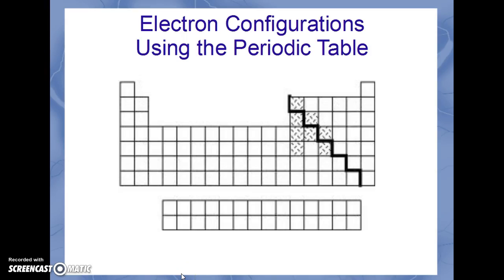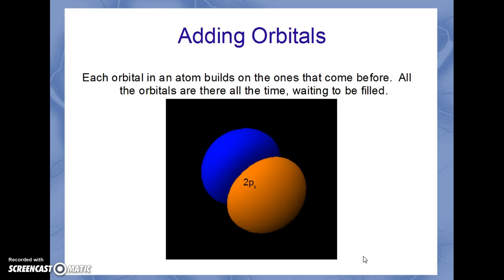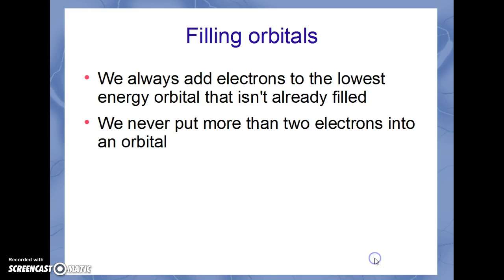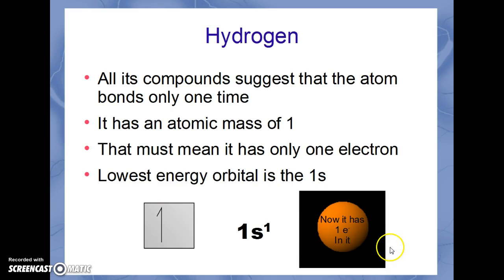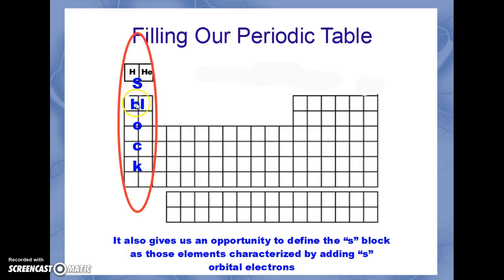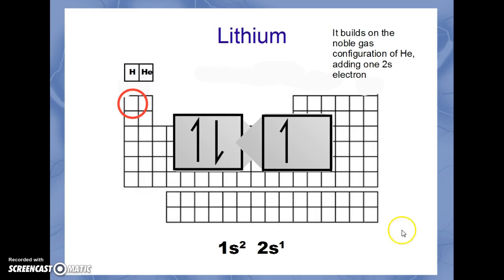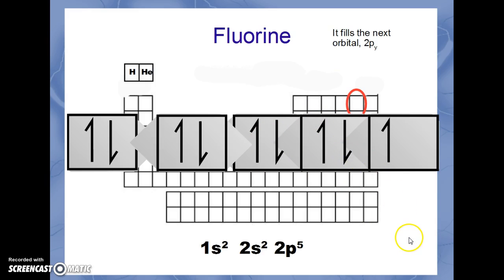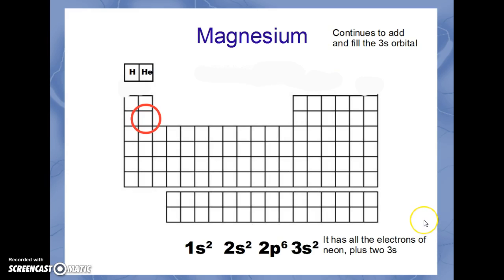Writing Electron Configurations with the Periodic Table PAP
A short video shows you how the periodic table can easily help you write electron configurations, through Magnesium.